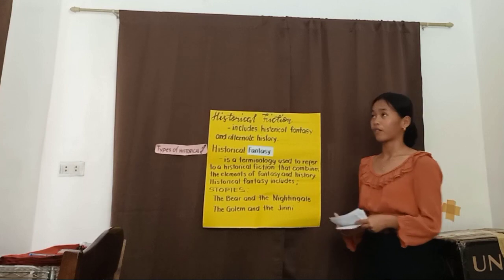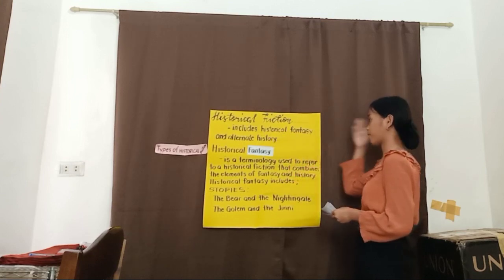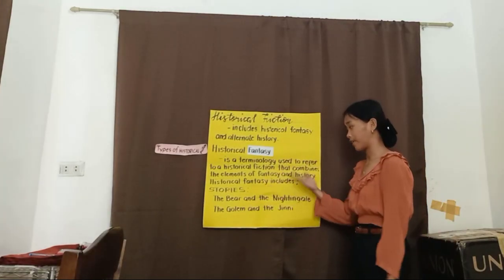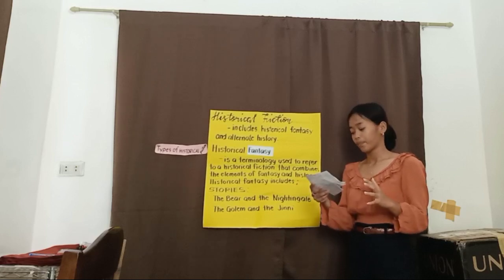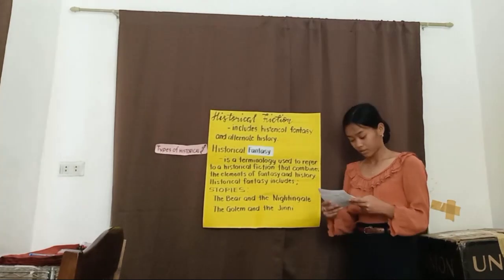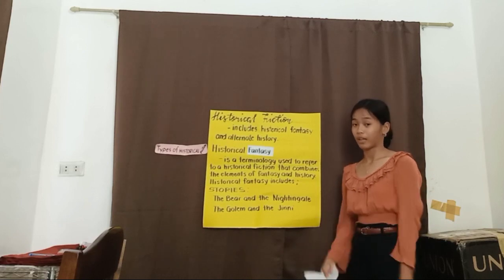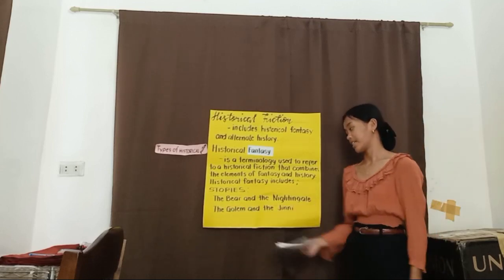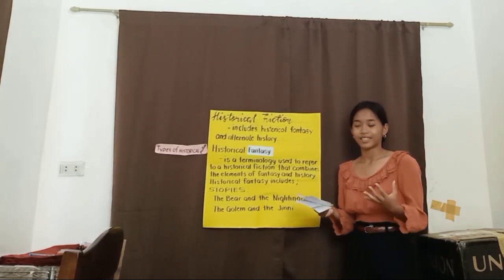Types Of Historical Fiction (2)